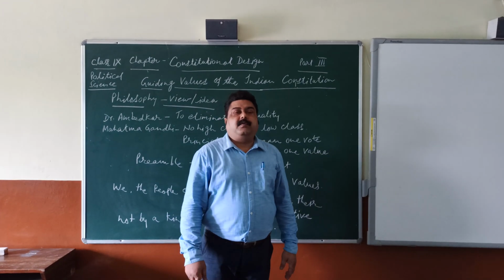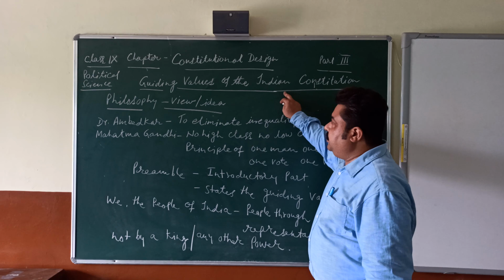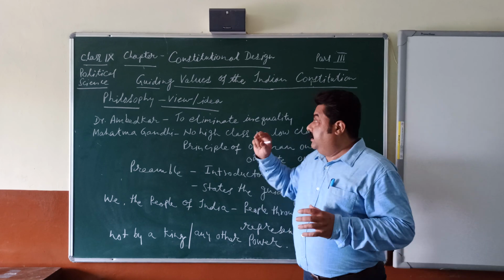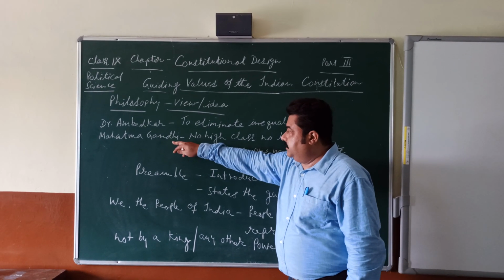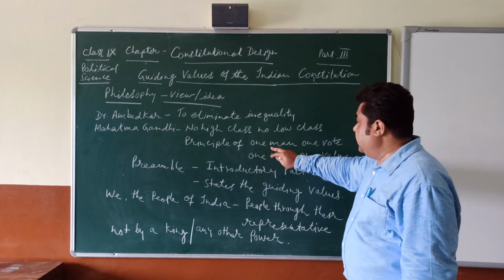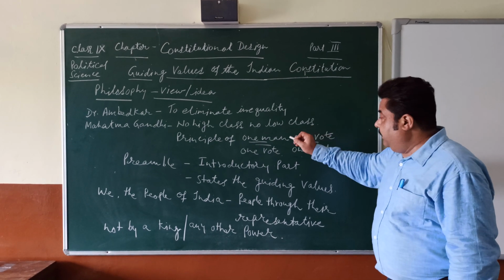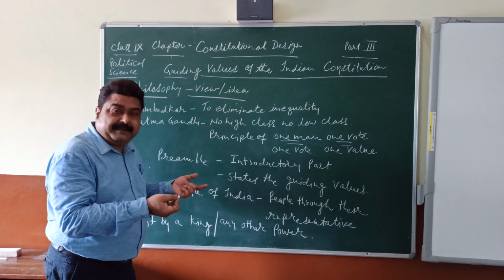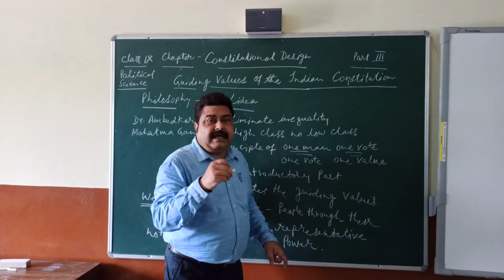Class IX (Social Science) 'Political Science' "Constitutional Design" (Part 3)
'Guiding Values of the Indian Constitution'

By - Mr. Samuel Masih